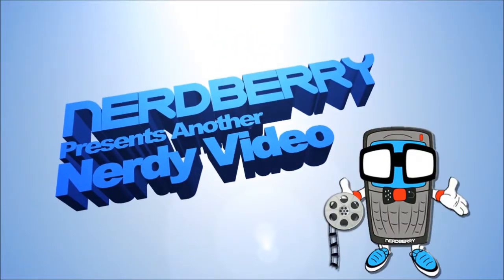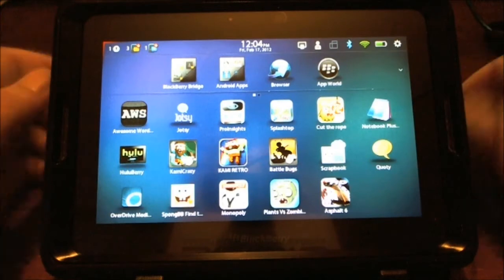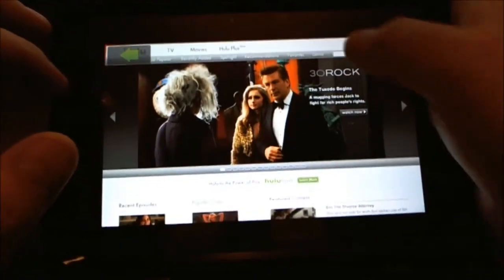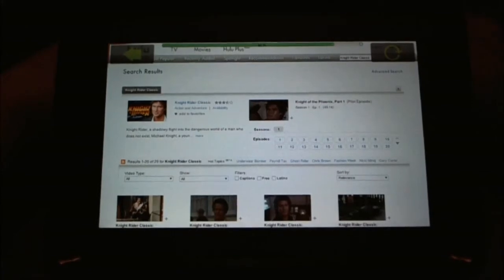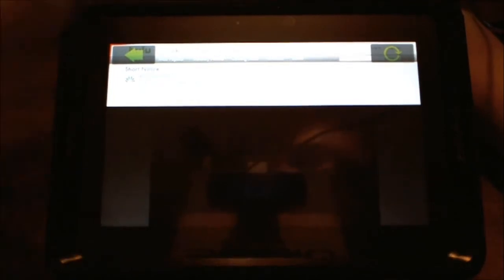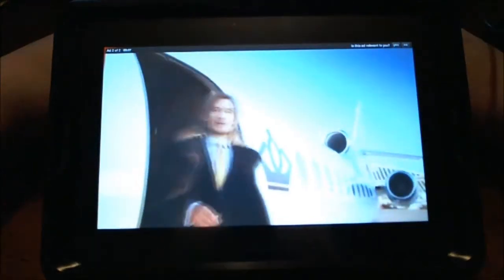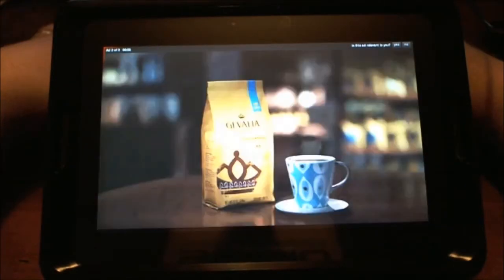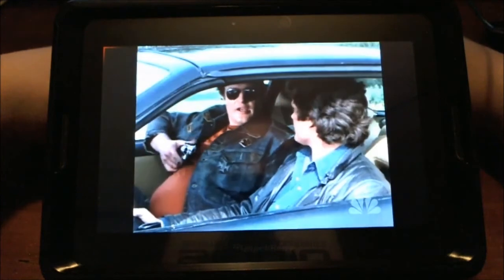Quick Look: HuluBerry for the Rooted BlackBerry PlayBook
In this video Sleepracer from NerdBerry.net shows of HuluBerry for the BlackBerry PlayBook! As most BlackBerry lovers know Hulu was blocked on the PlayBook. Well since you now have the ability to root it with the DingleBerry exploit Hulu has been reintroduced to PlayBook owners!